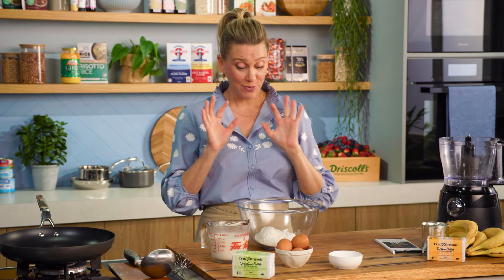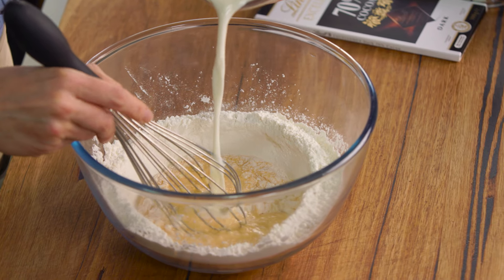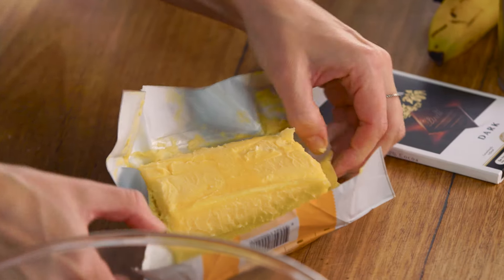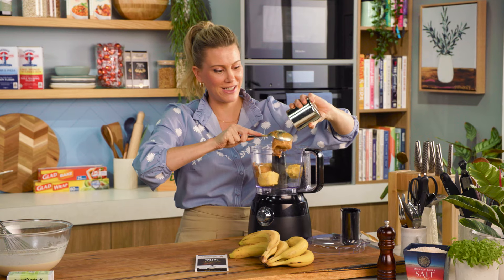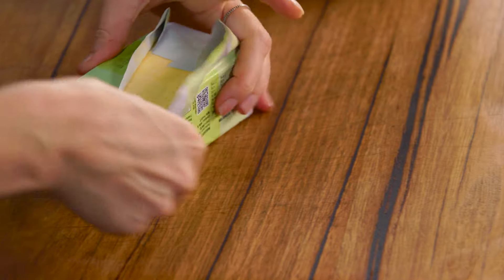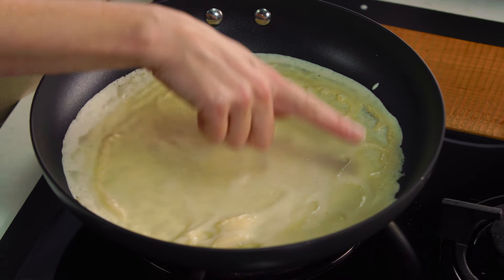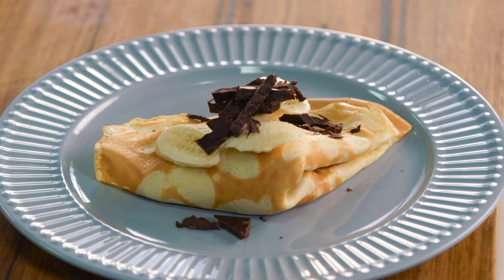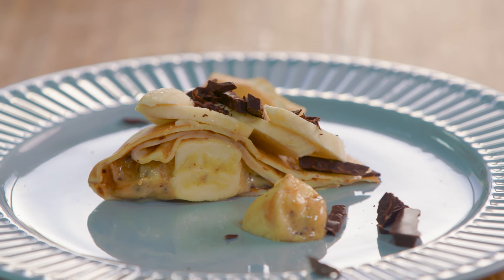Crepes with Salted Caramel and Banana Butter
Ingredients:
200g plain flour
2 tbsp of caster sugar
3 eggs
400ml full cream milk

Unsalted butter, for frying

Salted Caramel Butter
1 can of condensed milk (label removed)
250g salted butter, at room temperature
1 small ripe banana, plus extra banana slices to serve
100g finely chopped dark chocolate, plus extra chopped chocolates to serve
Pinch Salt